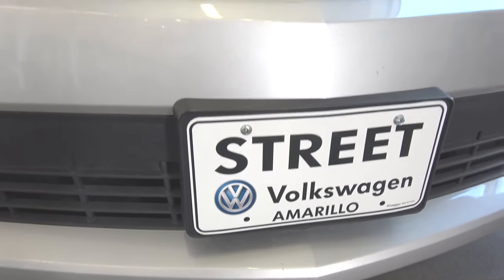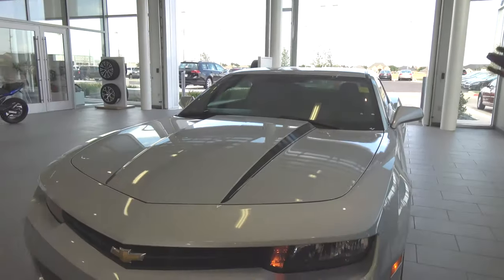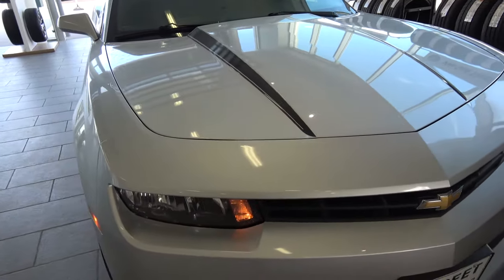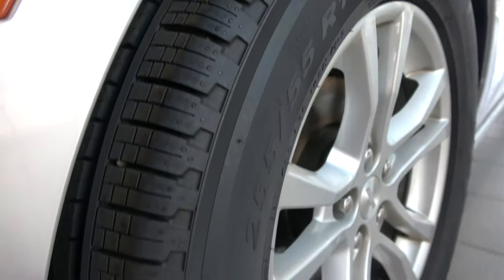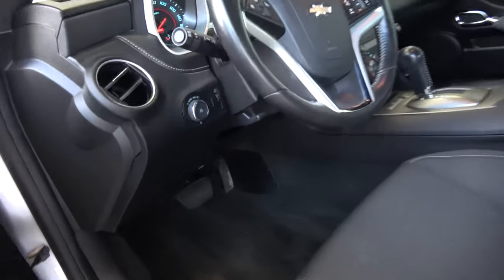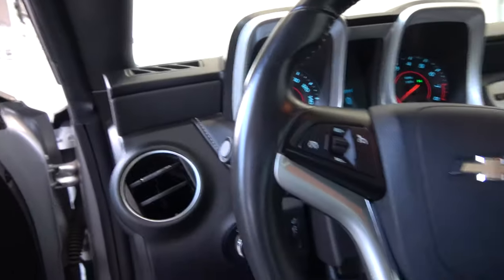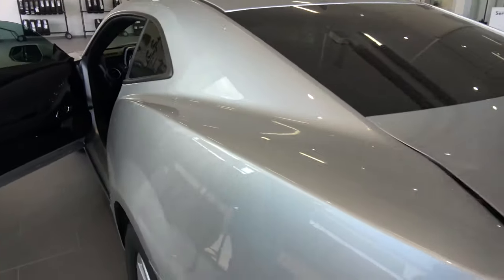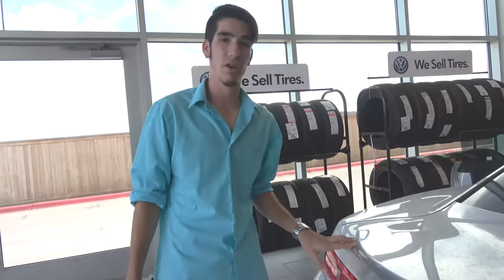2015 Chevrolet Camaro - A great muscle car for the speed enthusiasts!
Showcasing the 2015 Chevy Camaro, a great muscle car for the speed enthusiasts!

Street Volkswagen of Amarillo is a used car and new Volkswagen dealership. We offer a Texas size selection with small town customer service. We are located at 8707 Pilgrim Drive in Amarillo and easy to get to from anywhere in the Amarillo or Texas Panhandle area.